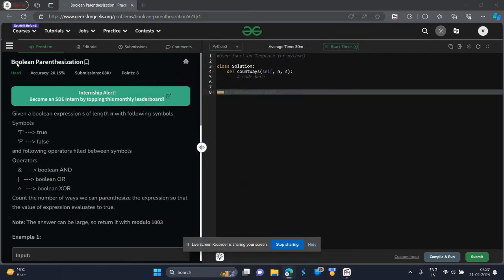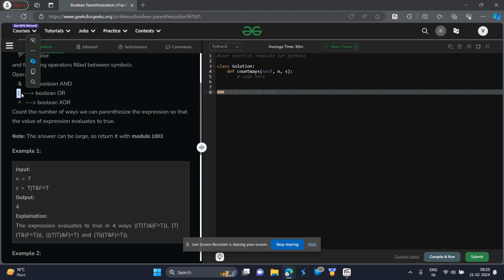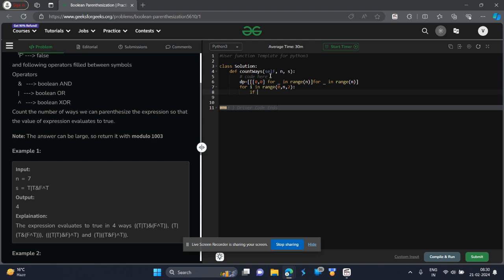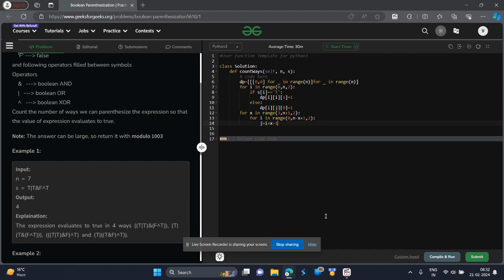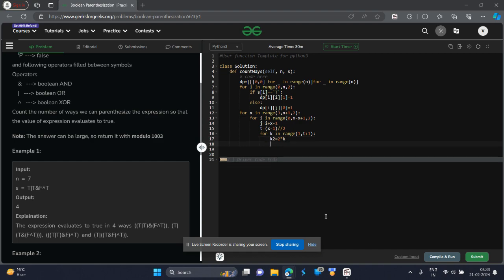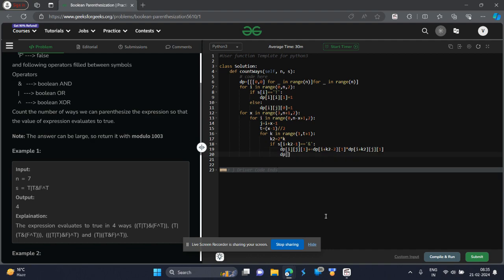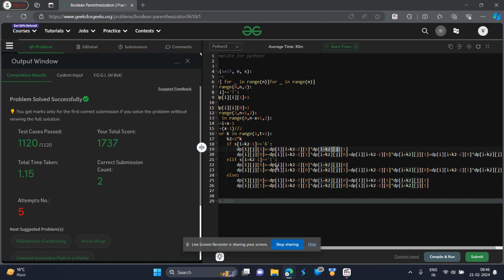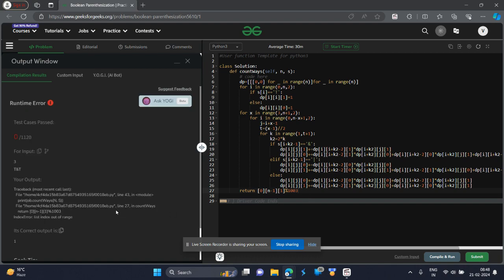Boolean Parenthesization geeks for geeks problem of the day python solution gfg potd python solution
Given a boolean expression s of length n with following symbols.
Symbols
    'T' --- true
    'F' --- false
and following operators filled between symbols
Operators
    &   --- boolean AND
    |   --- boolean OR
    ^   --- boolean XOR
Count the number of ways we can parenthesize the expression so that the value of expression evaluates to true.

Note: The answer can be large, so return it with modulo 1003

Example 1:

Input:
n = 7
s = T|T&F^T
Output:
4
Explaination:
The expression evaluates to true in 4 ways ((T|T)&(F^T)), (T|(T&(F^T))), (((T|T)&F)^T) and (T|((T&F)^T)).
Example 2:

Input:
n = 5
s = T^F|F
Output:
2
Explaination:
((T^F)|F) and (T^(F|F)) are the only ways.